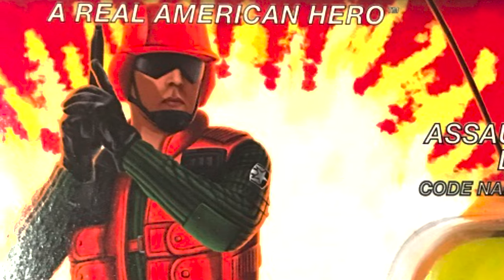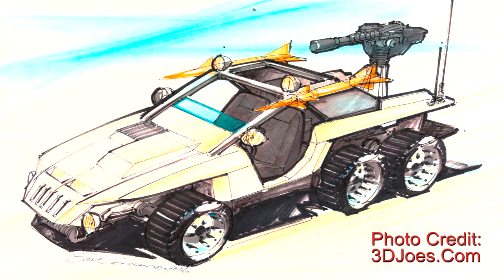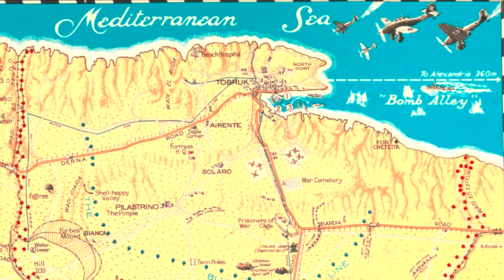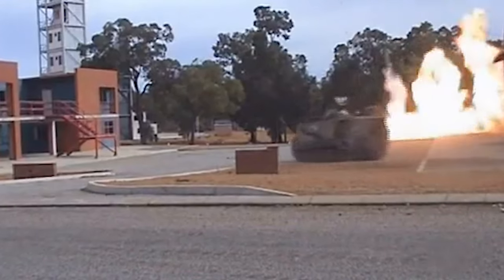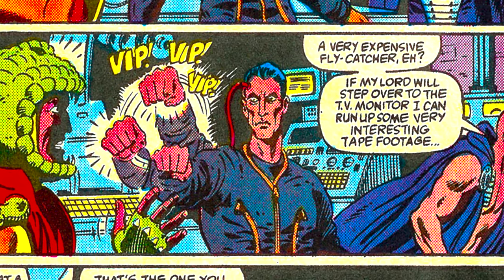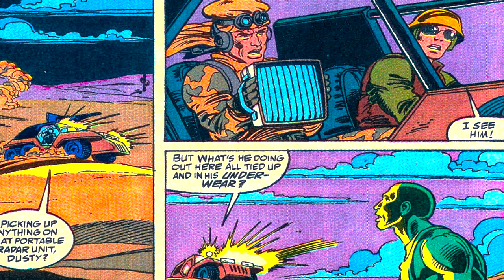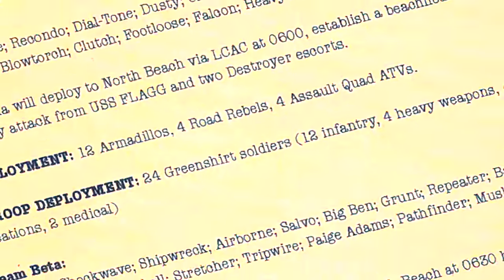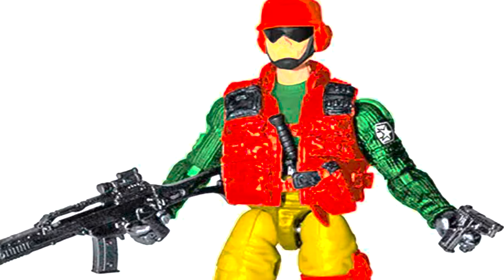History and Origin of GI Joe's SKIDMARK and his DESERT FOX Fast Attack Vehicle!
This is the story of a California named Cyril Colombani who joined the GI Joe team and became a fast attack vehicle driver!

Credits:
G.I. Joe A Real American Hero Comic book from:
Marvel Comics
Image Comics
IDW Publications
Larry Hama

United States Army
United States Marine Corps
United States Coast Guard
3DJoes.Com
YoJoe.Com
Analog Toys / Tony Roberts
Australian War Museum
Department of Defense
Guy Cassaday